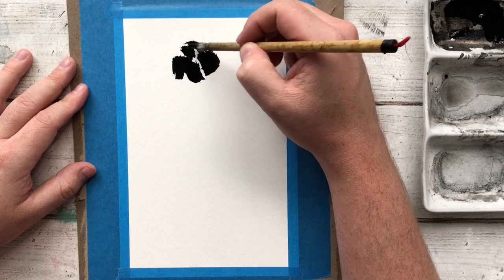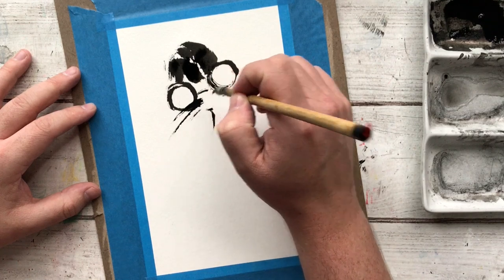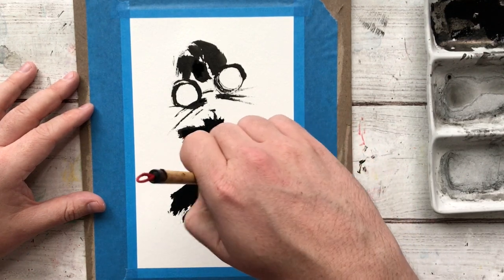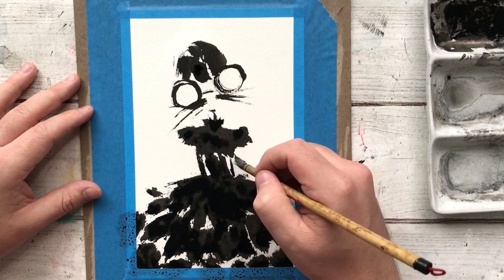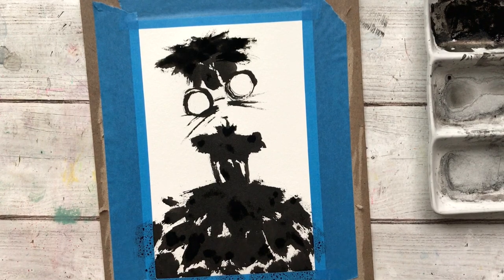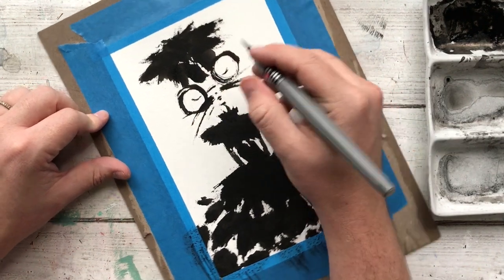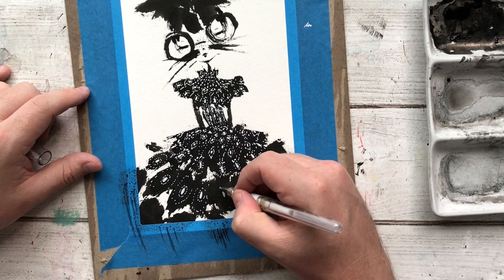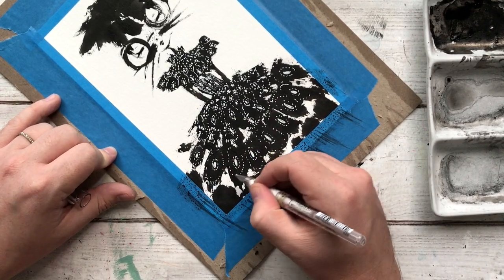Inktober 2k18 "DAISY" - 18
G'day Friends!

Welcome to INKTOBER 2K18 - “Daisy”! Every day of October will bring a new Intkober video where I illustrate a page for the collaborative children’s book project “Daisy” we’re enjoying in The BURKEMATES Creative Outlet FB group (link below). For more information please see the pinned announcement in the FB group. If you are new, please request to join and you will be added to the group :D

Each prompt passage, as well as Daisy herself, is completely open for interpretation - meaning this Inktober will look different day to day!

Daisy has a bunch of crazy stories, all of which you can find in the prompts list on FB or Instagram @jameslukeburkecreative

To see more versions of Daisy and her crazy stories, check the instagram hashtag

:D

MY INKTOBER SUPPLIES

SUMI CALLIGRAPHY LIQUID INK (BLACK)

CANSON 9X12 WATERCOLOR PAPER PAD

SCOTCH BLUE PAINTERS TAPE (2 IN)

UNIBALL SIGNO WHITE (3 pack)

ZEBRA BRUSH PEN (super fine tip, 1 count)

PLATINUM CARBON INK FOUNTAIN PEN (SUPER FINE)

SAKURA PIGMA MICRON DRAWING PENS (6 pen set)

UNIBALL AIR (0.7MM)

UNIBALL AIR MICRO (3 PACK BLACK, 0.5MM)

PENTEL COLOR BRUSH PEN (FINE POINT, BLACK PIGMENT INK)

PILOT MULTIBALL BLACK (single)

- James.